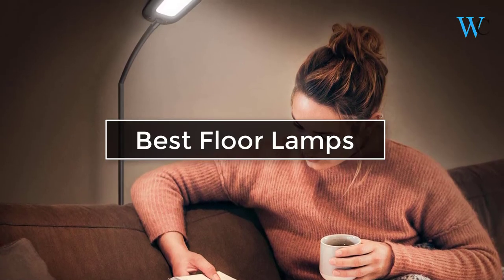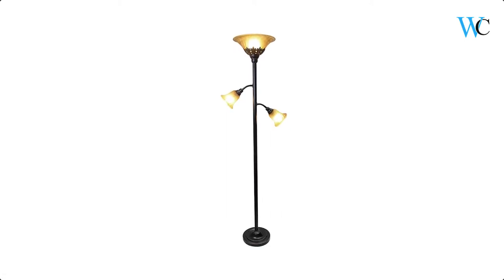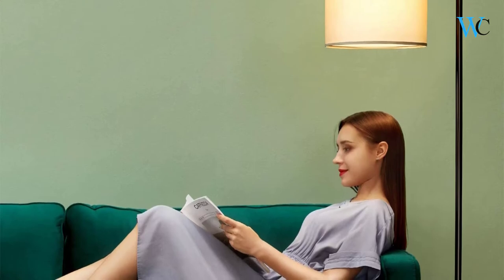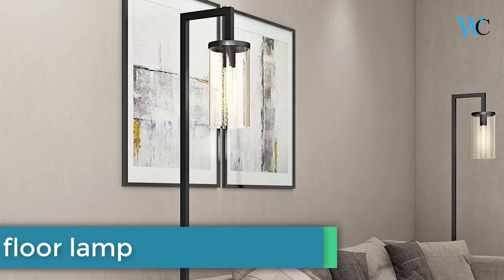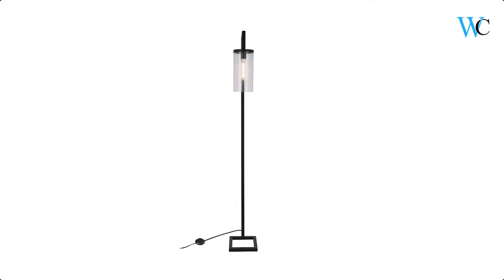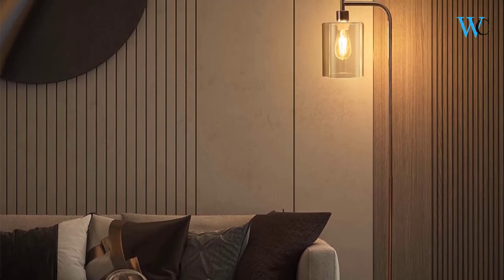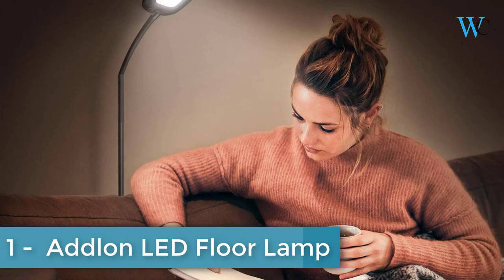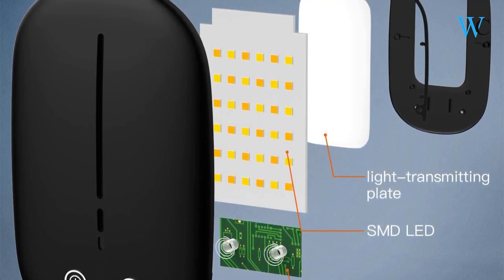Top 5 Floor Lamps On Amazon In 2021 - Wise Collection